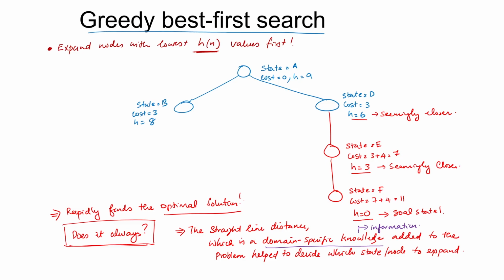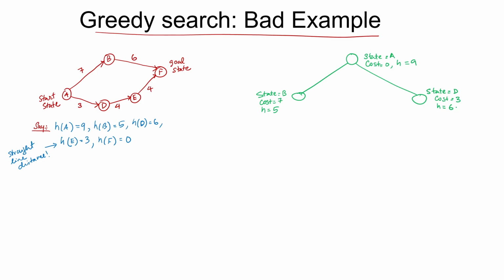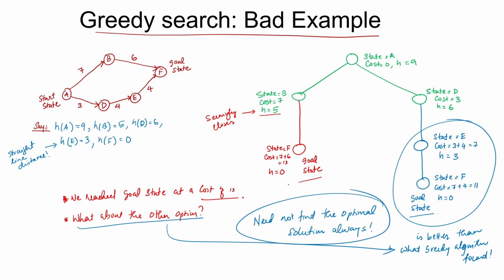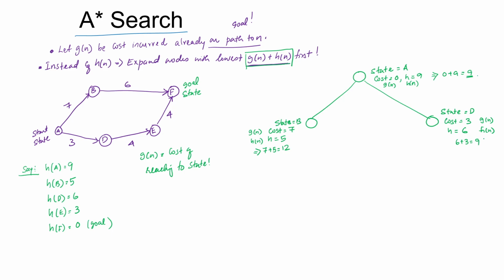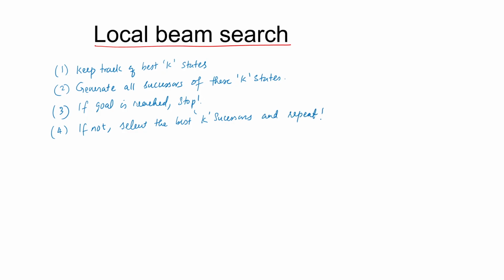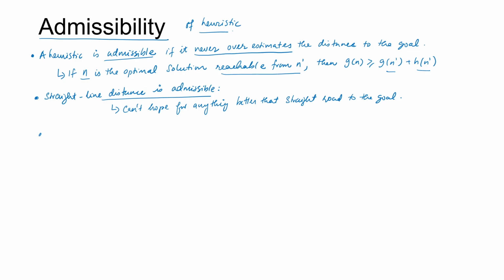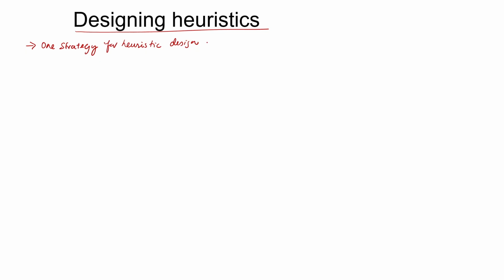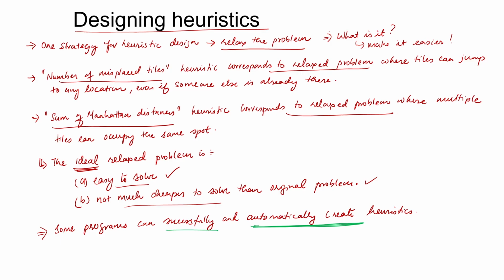Lecture 20: Greedy Best-First search